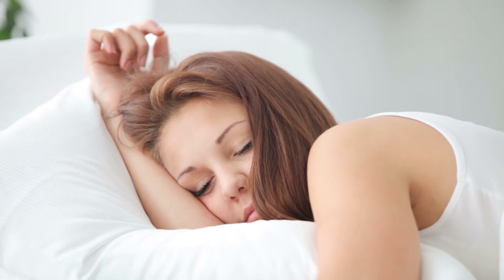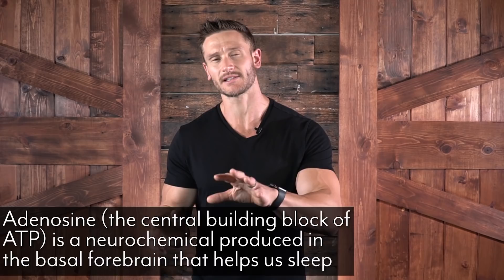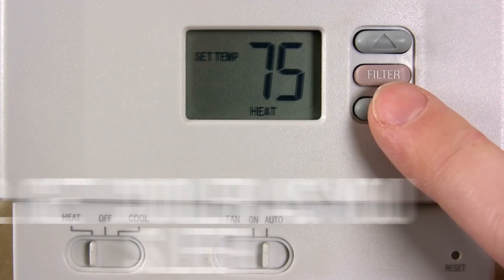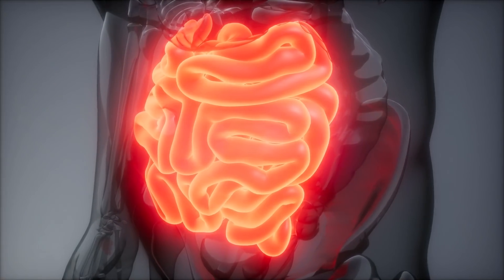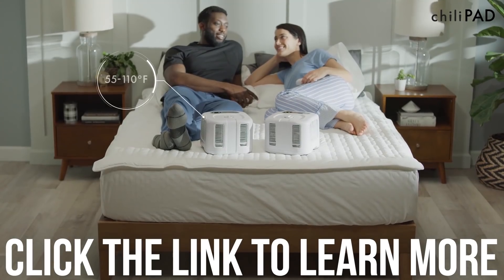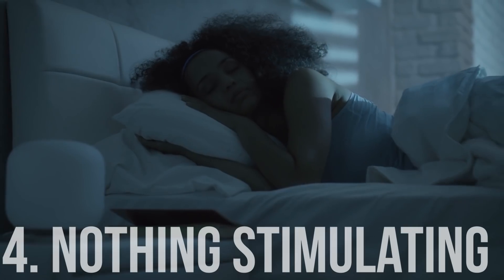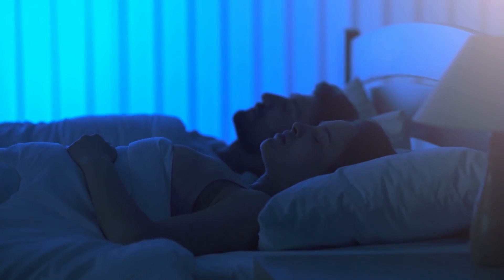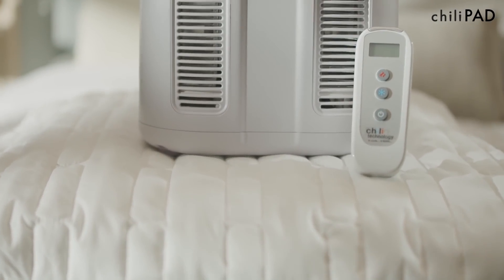4 Ways to Get By on Less Sleep [REAL SCIENCE]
Special Thanks to my team and Nicholas Norwitz - Oxford Ketone PhD Researcher and Harvard Med Student - for working diligently on this research!

4 Ways to Get By on Less Sleep - Thomas DeLauer

Cool Temperature

When the clock approaches your normal bedtime hour, your autonomic (subconscious) nervous system causes the blood vessels at peripheral sites around your body to dilate so that hot blood gets shunted away from your core and gets dissipated through your arms and hands, legs and feet, and head. As a result, a temperature gradient is created and your core cools, signaling to your body that it’s time to rest. Zzzzzzz……

Karacan I. et al. Aviation, Space, and Environmental Medicine 1978: In this cross-over study, sleep was monitored in 10 normal healthy men slept who slept under control or hot conditions. In the hot condition, participants had less total sleep time, more frequent and longer awakenings, and a decreased amount of REM and deep (stages 3 and 4) sleep, which are the most important stages of sleep for memory consolidation and recovery.

Avoid alcohol before bed

Rapid Eye Movement (REM) sleep is the stage of sleep in which your body is fully paralyzed and when you dream. The complete set of physiological functions of REM are not know; but it is known that REM is a particularly important phase of sleep and that animals deprived of REM sleep, and allowed non-REM sleep, die of REM deprivation. One particularly important function of REM includes the consolidation and preservation of memories.

Ebrahim I. et al. Alcoholism Clinical and Experiential Research 2013 (Review): This systematic review of the literature includes 18 studies that examined how sleep varied in participants after having ~4 standard drinks in the evening. “Seventeen of the 18 studies show a reduced total night REM sleep percentage compared to baseline [and] … All 10 studies reporting data on REM sleep latency confirm an increase in the latency to the first REM sleep period.”

The same conclusion was reached in another review, Brower K. Alcohol Research & Health 2009 (Review), a figure and a table from which are shown below. The figure shows that percentage of time spent in REM decreases, and time to REM onset (latency) increases, with alcohol consumption. The table suggests some mechanisms by which alcohol may be acting to exert its negative effects on REM (contrast columns two and five. I know that acetylcholine is important in inducing REM (see piece on “Keto for Night Owls”) and that ethanol binds to acetylcholine receptors, so that’s one neurotransmitter you could focus

Obviously, the putative direct effect of alcohol on percentage of REM sleep is concerning. But it’s also worth noting the effect of alcohol on REM sleep latency, particularly for the population of people who don’t sleep for prolonged stretches of time (audience of this video). This is because if it takes longer to begin moving into REM, and you’re only sleeping for a few hours, you may end up getting far less REM.

In addition, alcohol can also contribute to sleep “apnea,” or pausing in breathing that occur throughout the night and disrupt restful sleep. This is because alcohol decreases a person’s drive to breath, makes him/her breath more shallowly, and relaxes his/her throat muscles to increase the chances that his/her airway collapses. One in five Americans have sleep apnea, although most go undiagnosed.

Peppard P. et al. Journal of Clinical Sleep Medicine 2007: In this study, 775 men were evaluated for alcohol consumption and sleep apnea. “For each increment of one drink per day, men who consumed more alcohol has a 25% greater odds of mild to worse [apnea].”

Coffee Nap Hack

Adenosine (the central building block of ATP) is a neurochemical produced in the basal forebrain that helps us sleep. It’s generated during waking hours and is broken during sleep. Therefore, the longer we are awake, the more adenosine accumulates, and the more we are driven to sleep.

Caffeine works by binding and blocking adenosine receptors. The “coffee-nap hack” involves having a cup of coffee and then immediately taking a 15 to 30-minute nap. In that ~30-minute window, there is just the right amount of time for the adenosine molecules to unbind their receptors and for the caffeine molecules to slip in and block the adenosine receptors.